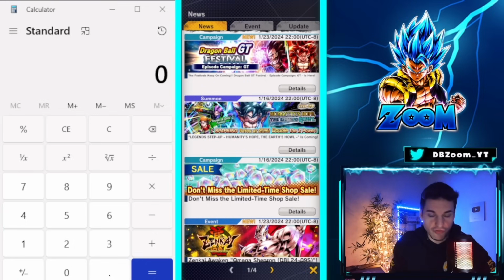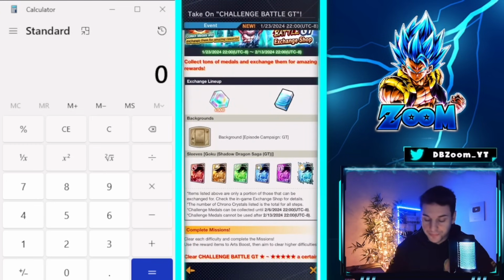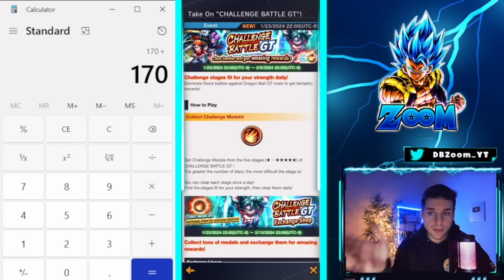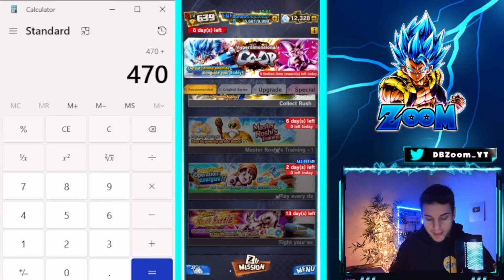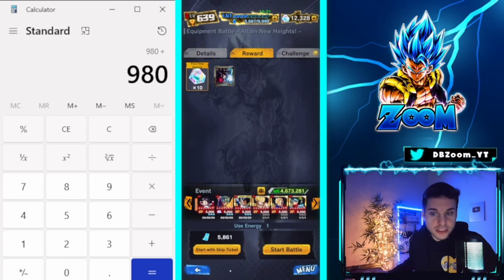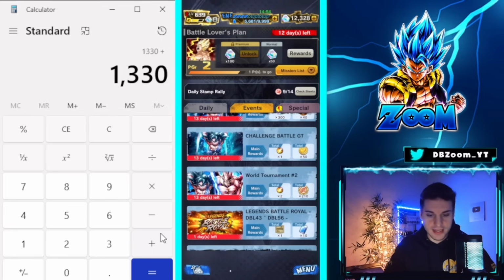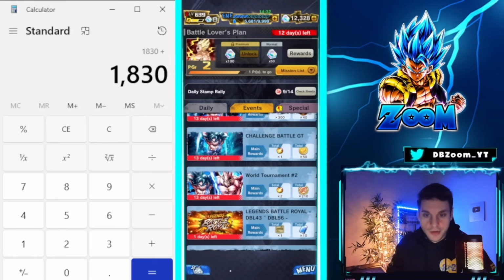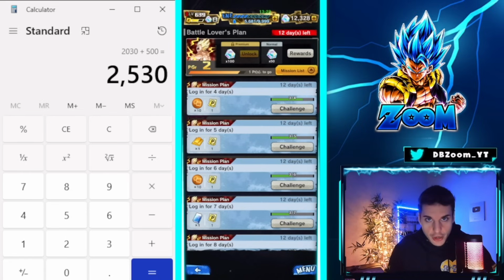They NERFED Crystals AGAIN.....